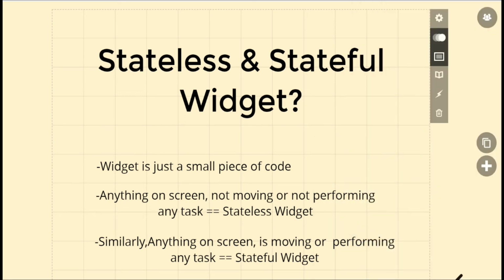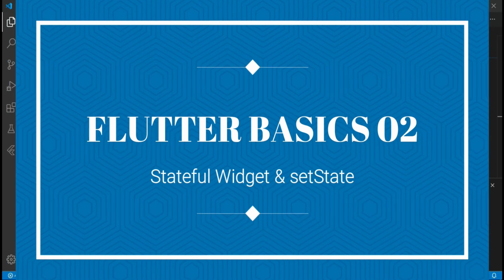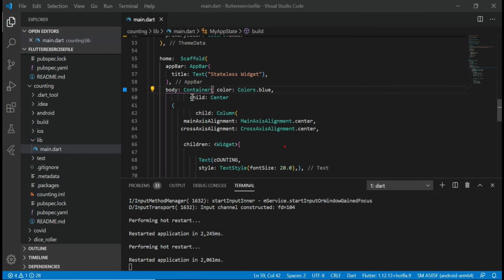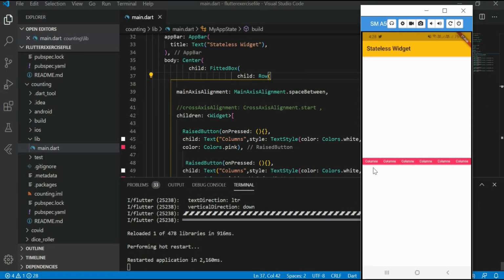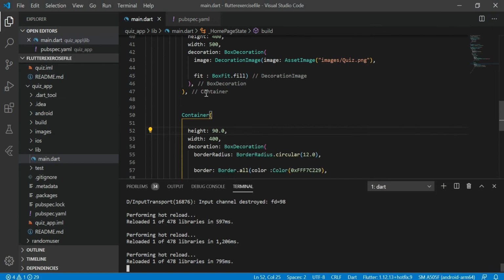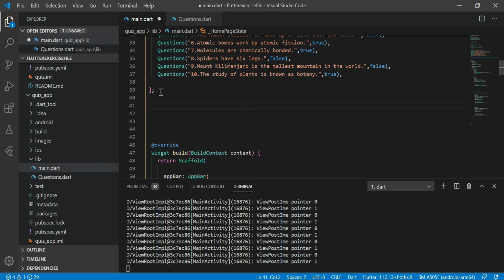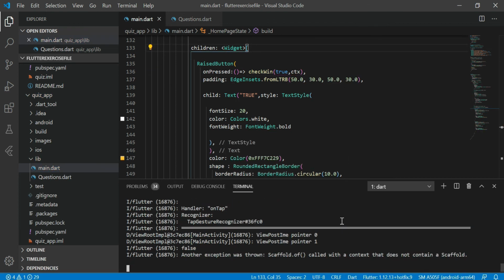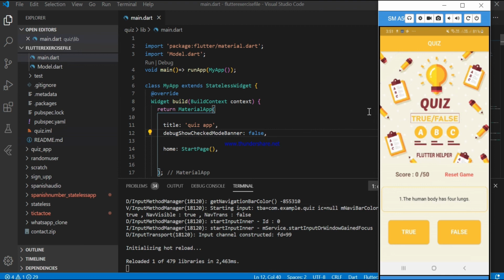flutter crash course-flutter tutorial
in this crash course we'll learn about

► Timestamps
00:00 what is flutter
01:10 Stateless & Stateful widget( theory- concept)
02:23 Scaffold & stateless widget( counting app)
10:22 stateful widget & setstate(counting app)
17:00 container, columns & rows
23:37 Some useful widgets
27:10 quiz app